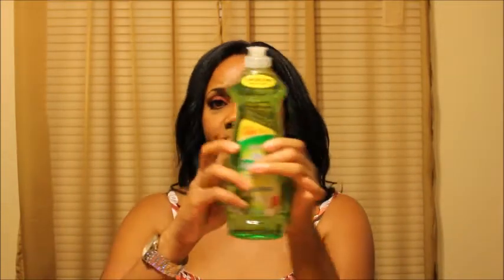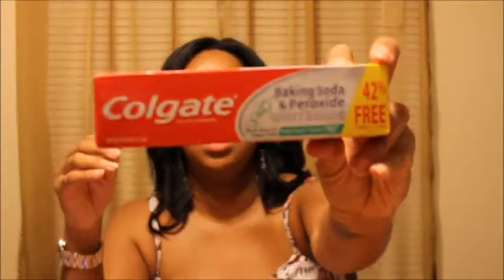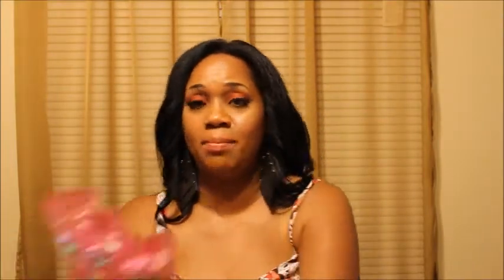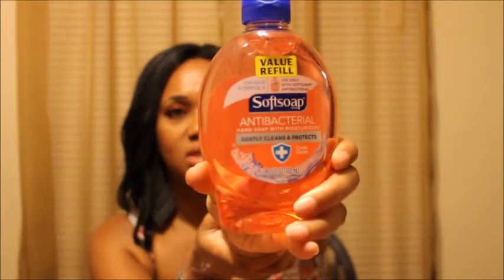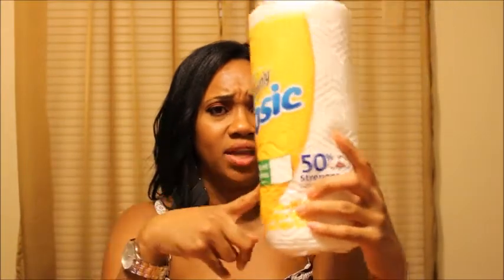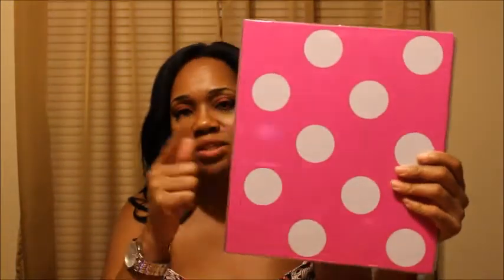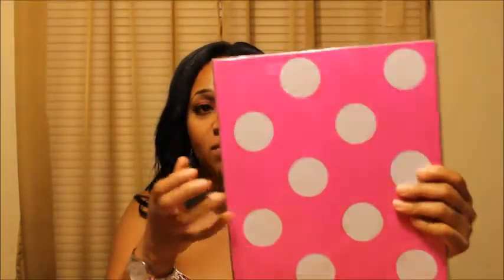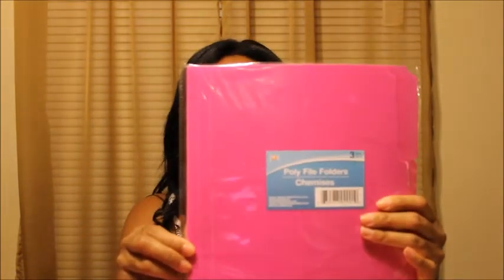I'm throwing my hat into the Couponing Ring! Dollar Tree Haul.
I decided to start couponing after watching a bunch of videos this past week.

All items were purchased by me with my own money.